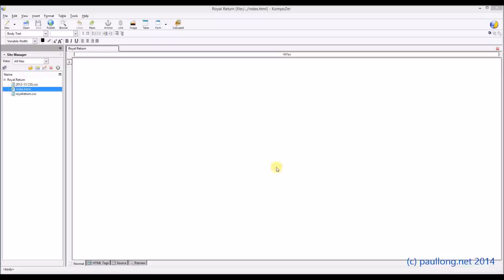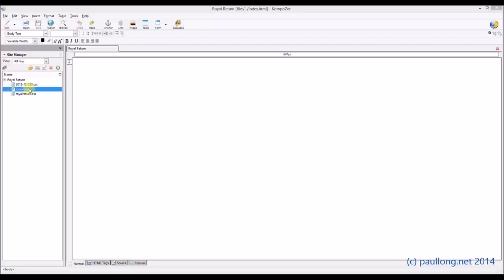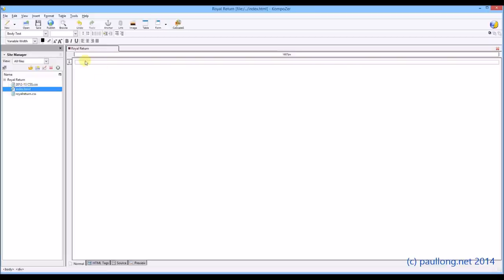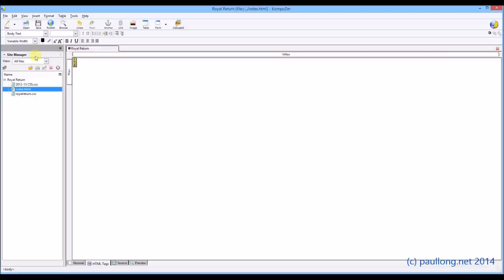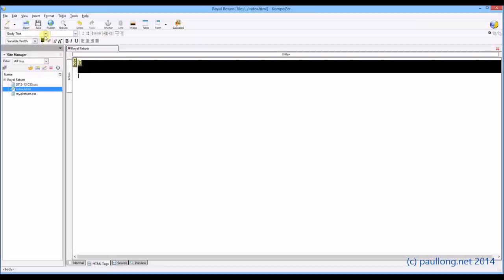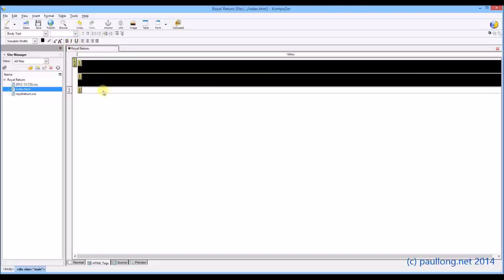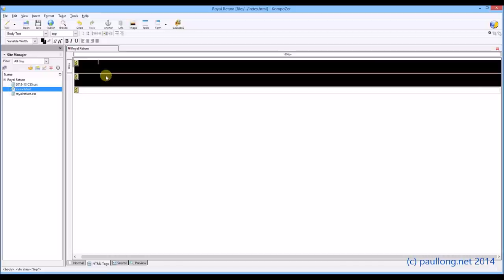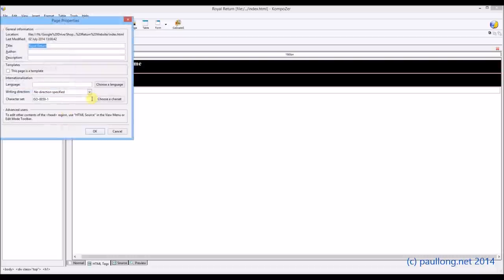3bii (1) Setup Home Page Layout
How to setup the layout of the home page as a template for the other pages.